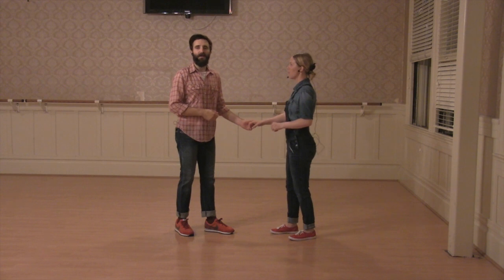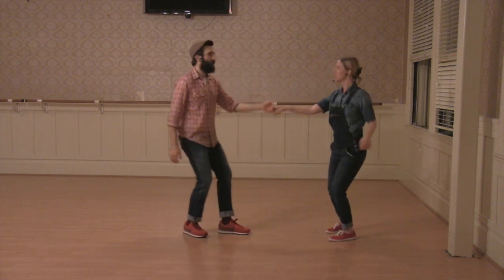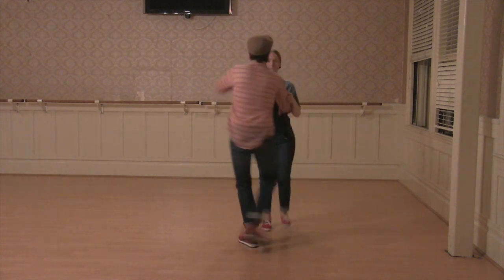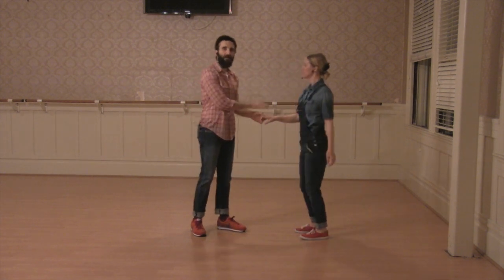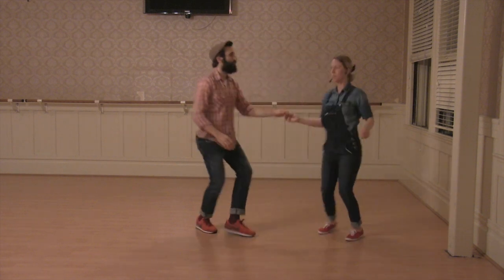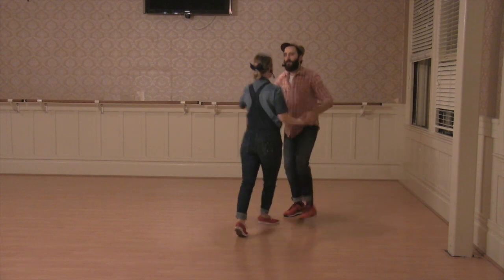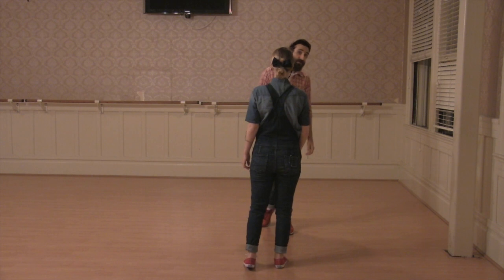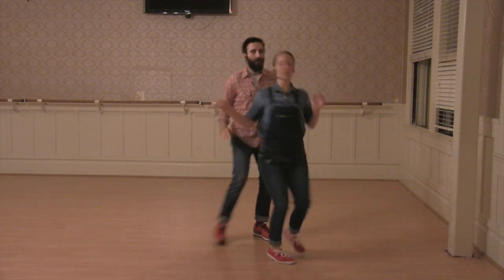September 2015 — Level 1B Lindy — Week 3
Ryan and Jessica review the footwork from this week's Level 1 class: Beginner 8-Count Lindy Hop

Instructors: Ryan Calloway and Jessica Boddicker